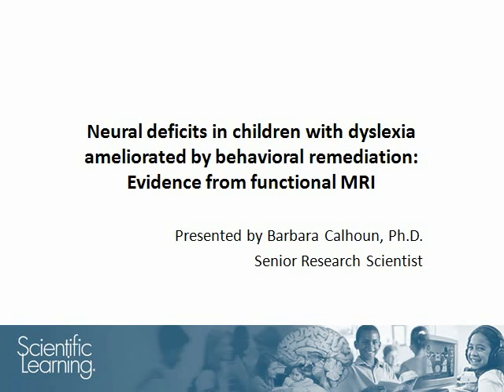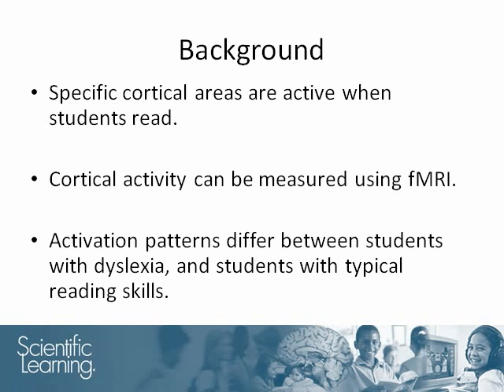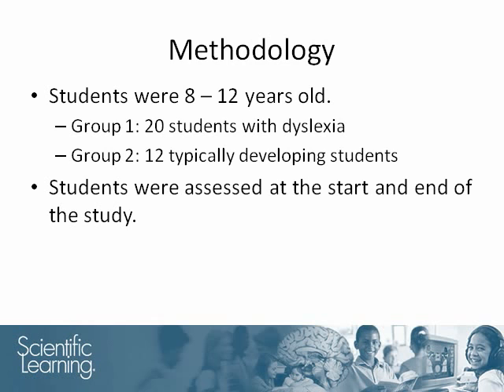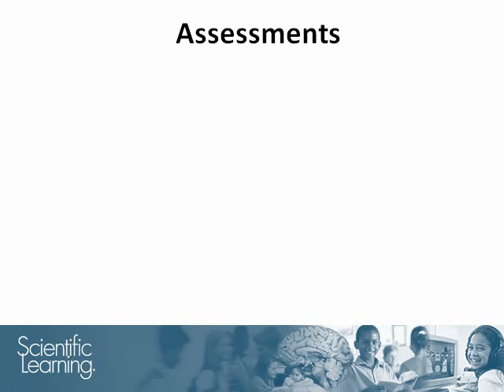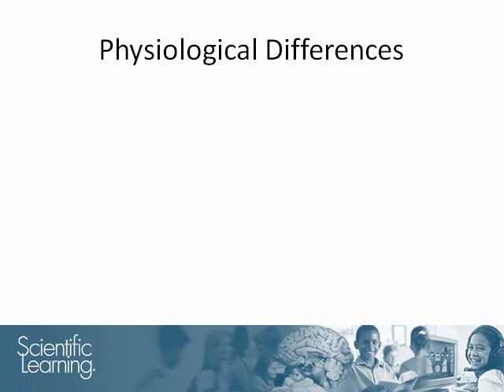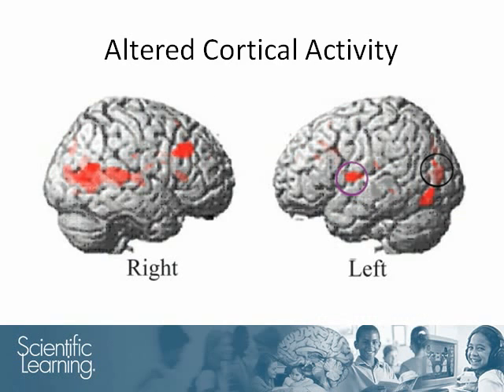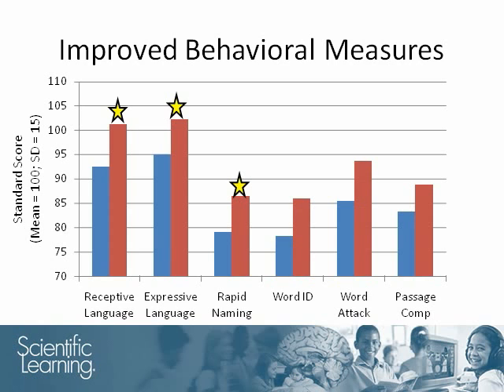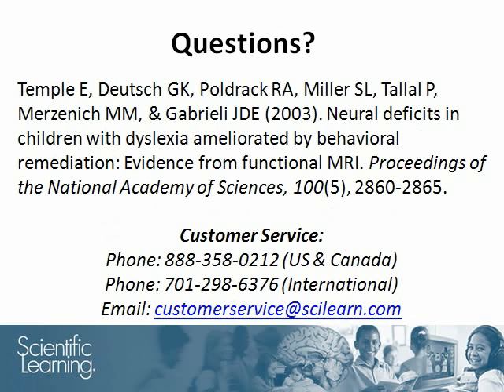Increased Brain Activity in Reading-Related Areas After Using Fast ForWord Language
A study conducted by Elise Temple and her colleagues at Stanford University shows Fast ForWord Language intervention increases activity in the temporo-parietal and frontal regions of the brain. These areas are known to be affected when a student reads.

The study involved 20 students with dyslexia using Fast ForWord Language intervention, as well as data from a group of typically developing students to provide a comparison. Behavioral and Physiological assessments given to the students with dyslexia at the start and end of the study show increased activity in the left temporo-parietal and left frontal regions of the brains. Additionally, the students made statistically significant gains in behavioral measures and reading skills.

Temple, E., Deutsch, G. K., Poldrack, R. A., Miller, S.L., Tallal, P., Merzenich, M. M., & Gabrieli, J. D. E. (2003). Neural deficits in children with dyslexia ameliorated by behavioral remediation: Evidence from functional MRI. Proceedings of the National Academy of Sciences, 100(5), 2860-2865.